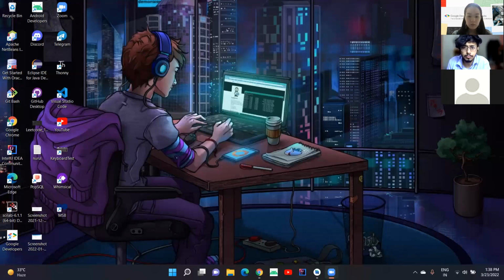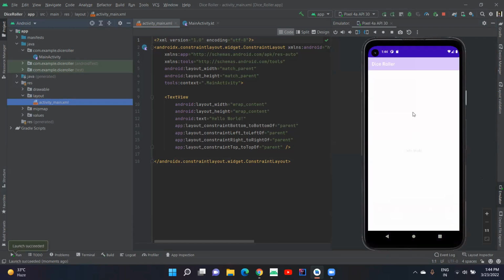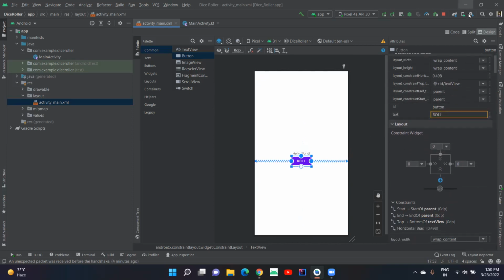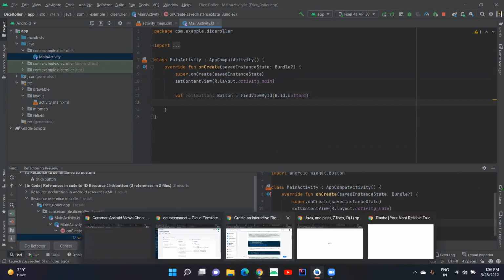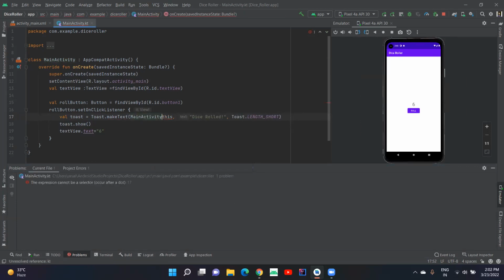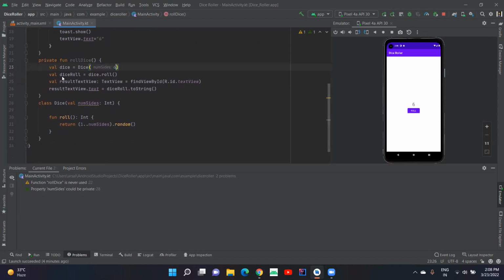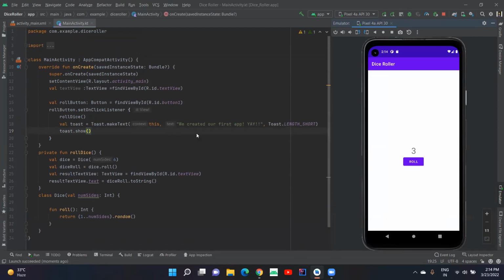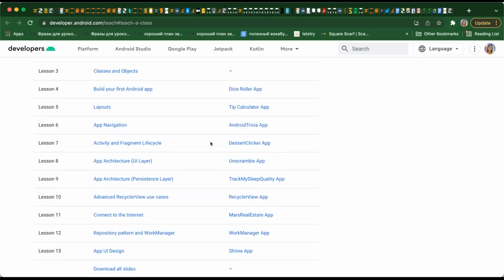GDSC SOKENDAI "Android app development using Kotlin" #9 Developed the 1st app "Roll a dice"!!